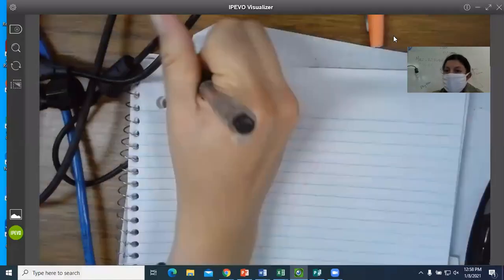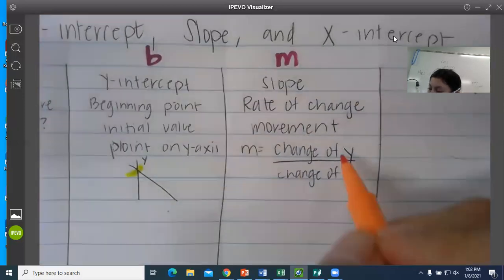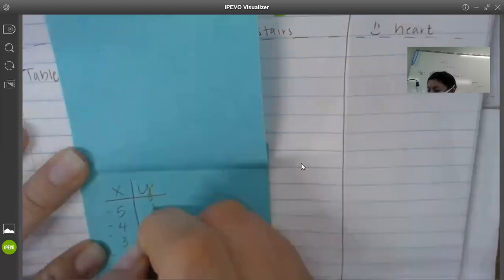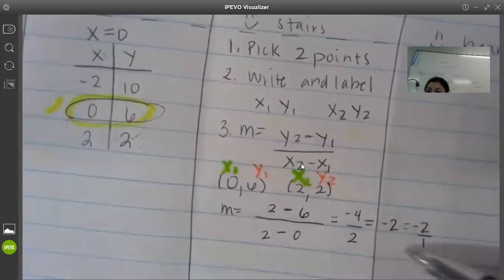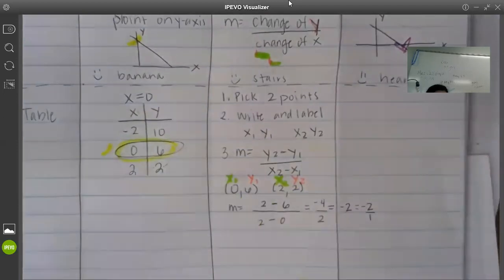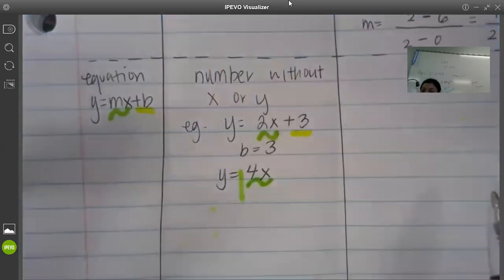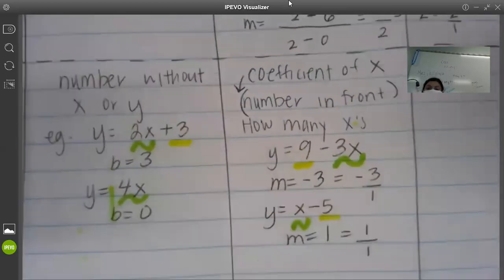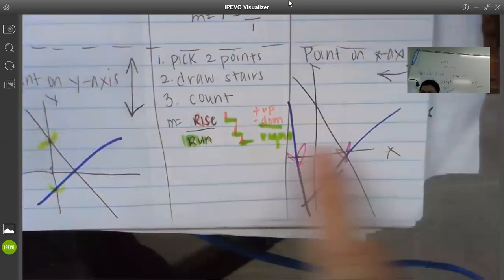Review for Quiz #4 : y-intercept, slope, x-intercept page 23